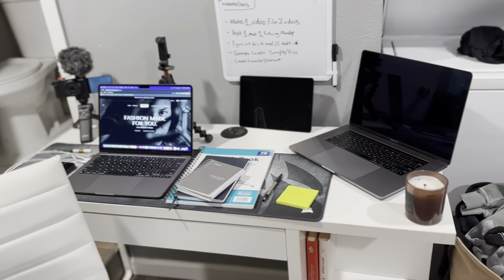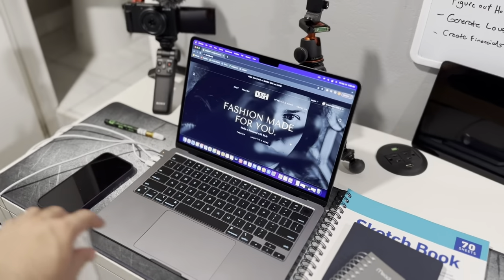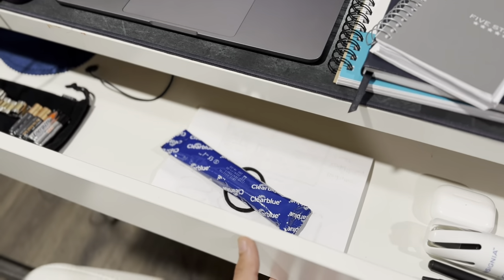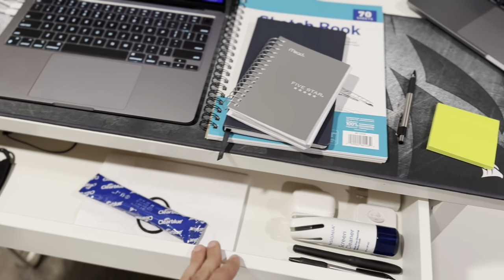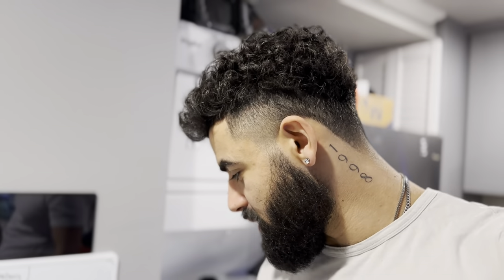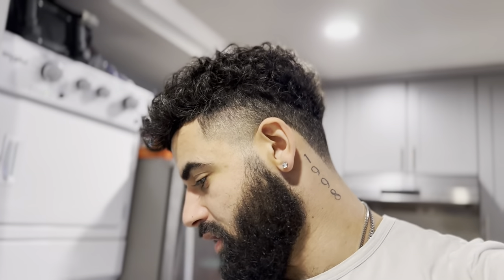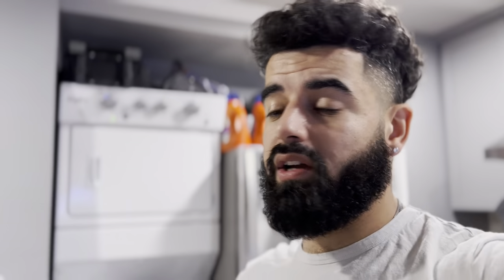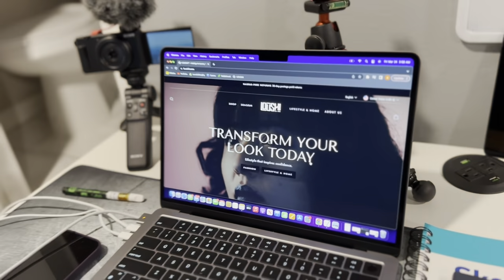How I Set Up My Desk in 2023 - Ultimate Productivity and Comfort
In this video, I'll take you through my desk setup for 2023, designed for ultimate productivity and comfort. You'll see all of the tools and gadgets I use to create a work environment that is efficient, comfortable, and ergonomic. From the latest technology and ergonomic furniture to smart lighting and desk accessories, I'll show you how to create a workspace that is tailored to your needs. Plus, I'll share some tips and tricks for staying organized, managing distractions, and boosting productivity. Whether you work from home or in an office, this video is perfect for anyone who wants to improve their work environment and enhance their productivity.